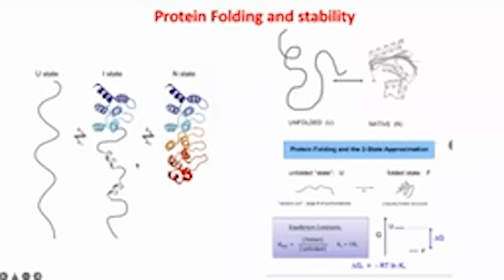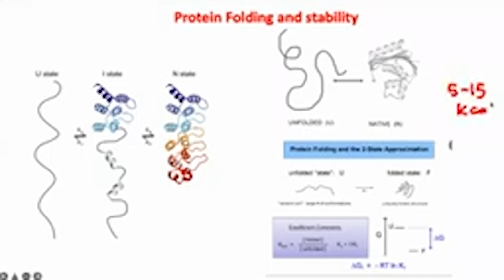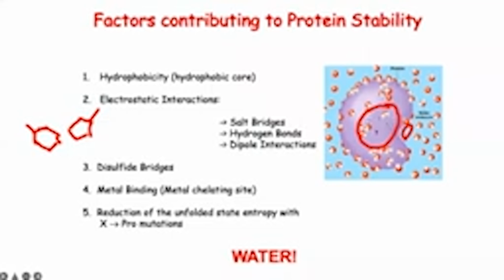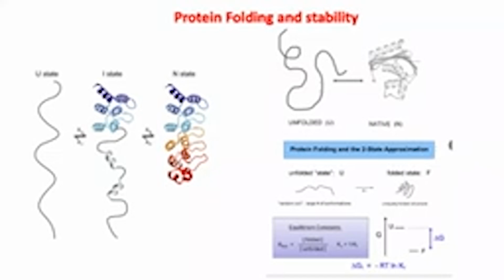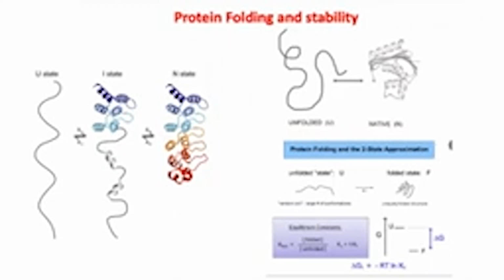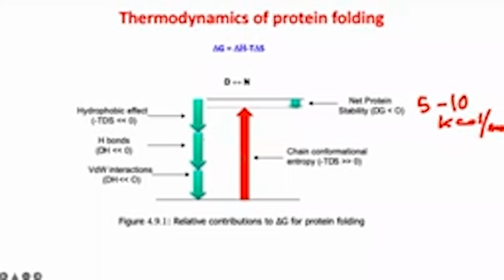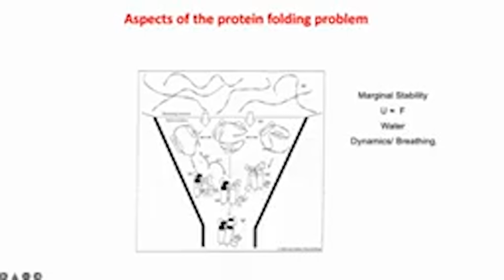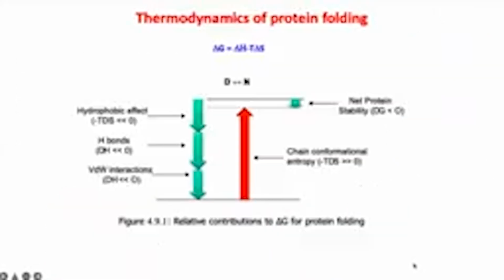Protein Structure, Folding and Function - Part 6